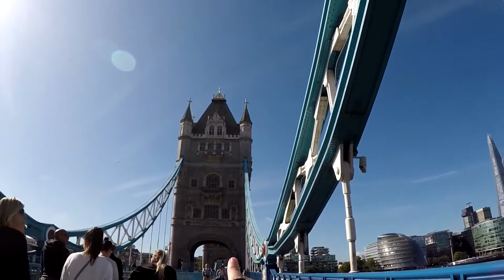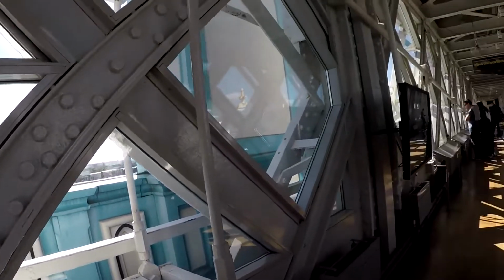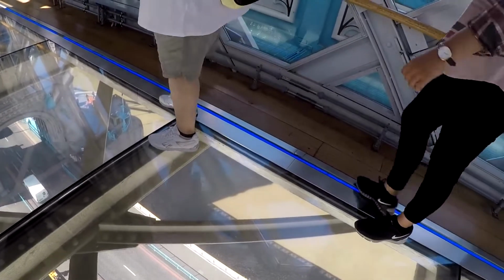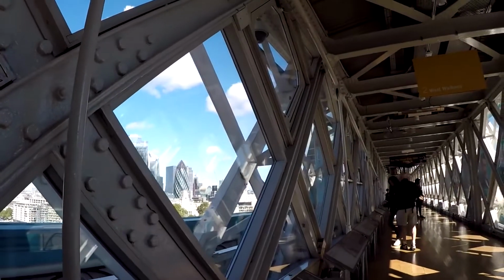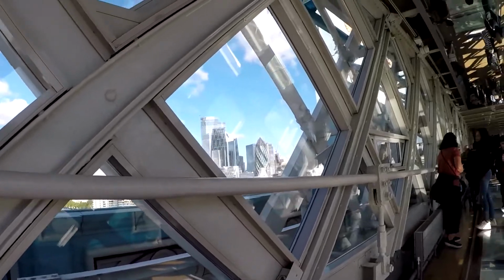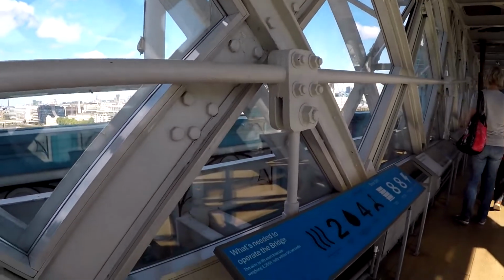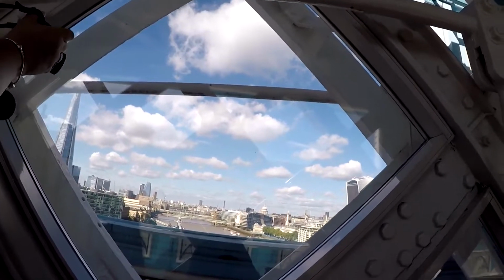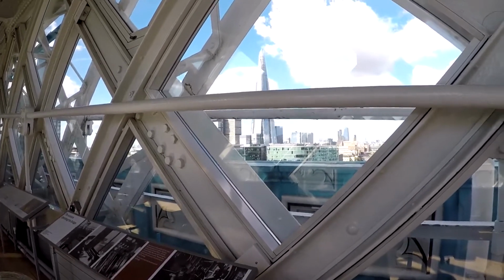Tower Bridge Experience Tour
Tower Bridge has been opening up for ships since 1894, and although there aren't as many vessels on the Thames today, those bascules still open and close around 800 times per year. This is the full walkthrough tour.